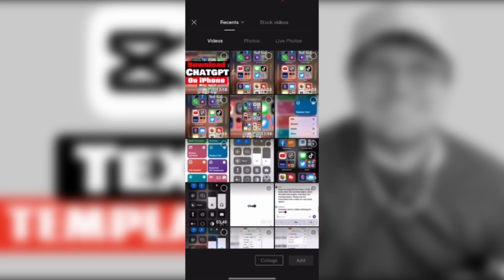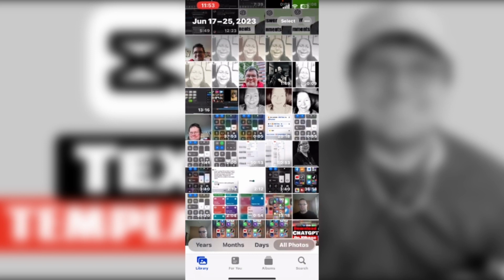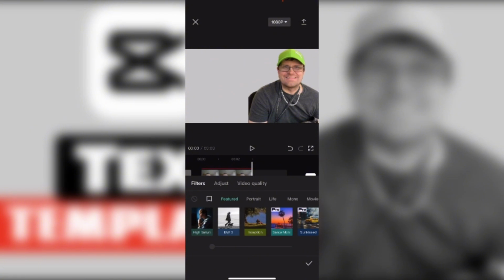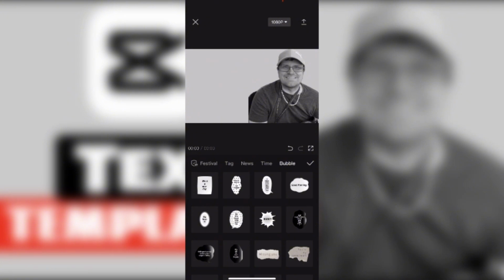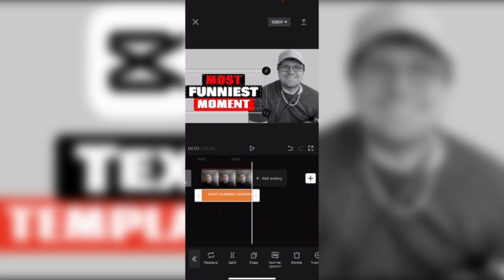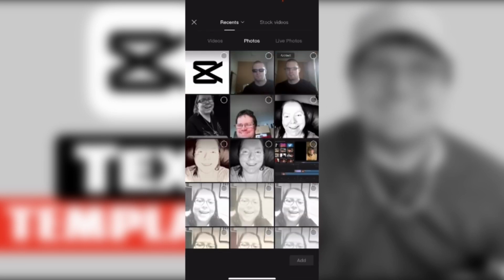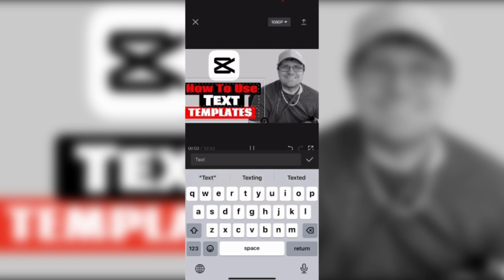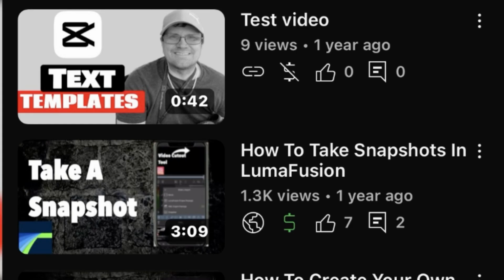How To Make YouTube Thumbnails In CapCut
Welcome to my in-depth tutorial on using text templates in CapCut to level up your YouTube thumbnails! In this video, I'll guide you step-by-step on how to harness the power of text templates and create visually captivating thumbnails that grab viewers' attention.